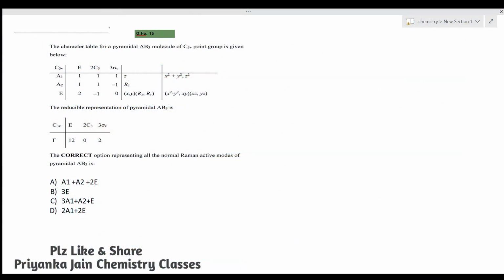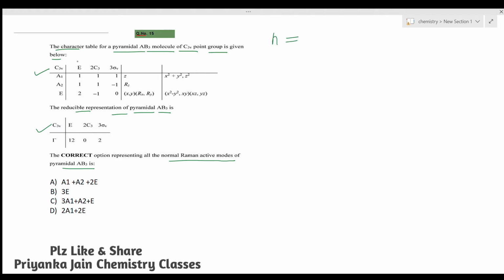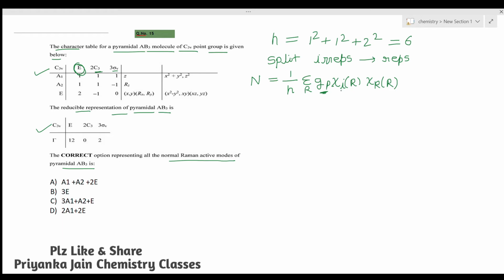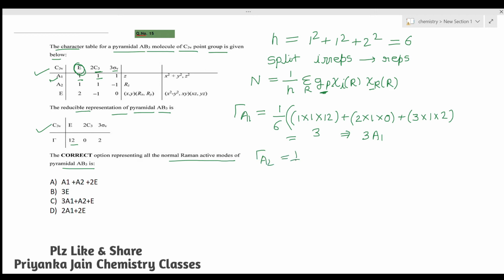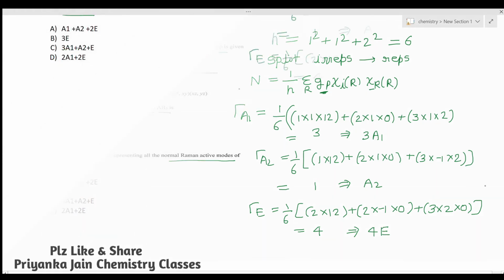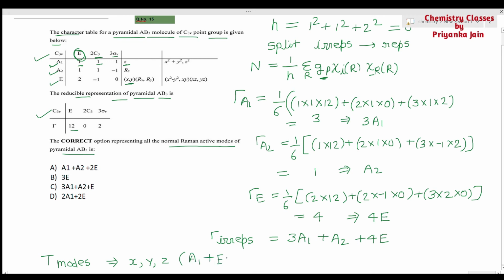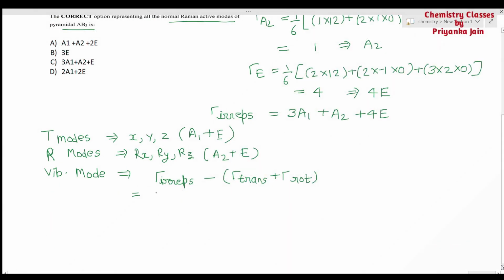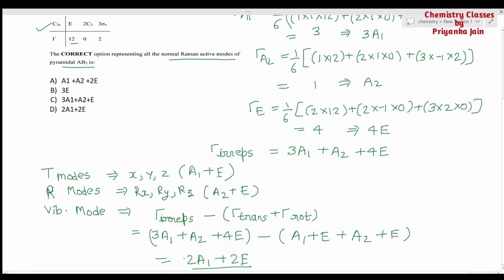Markbooster Question -4 Gate 2020 Group Theory Raman & IR Active Modes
Spectroscopy , NMR spectroscopy , Electrochemistry , quantum mechanics , group theory , chemical kinetics, quantum mechanics , surface chemistry , thermodynamics , chemistry of transition metals, chemistry of p- block elements , organometallics , pericyclic reactions , photochemistry , organic name reactions , solutions csirnet & gate exams